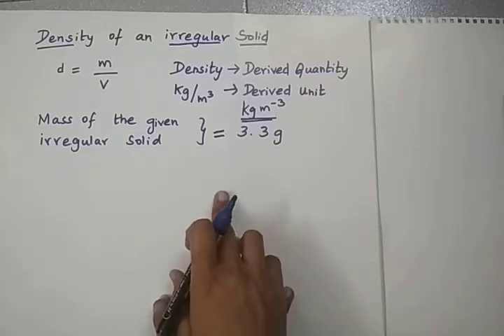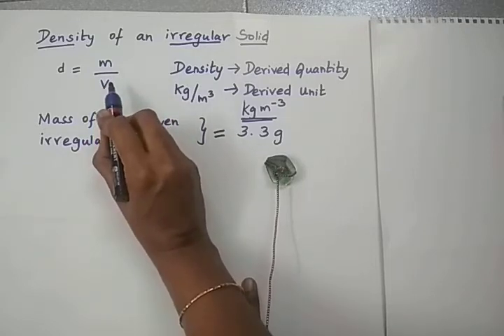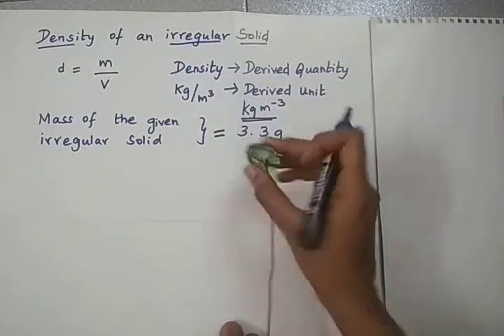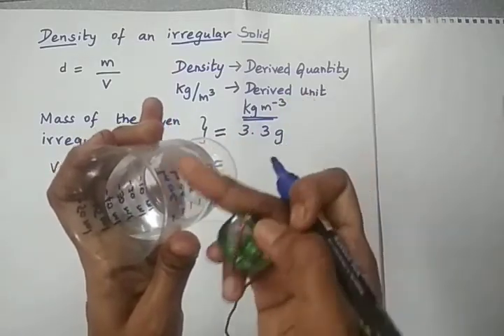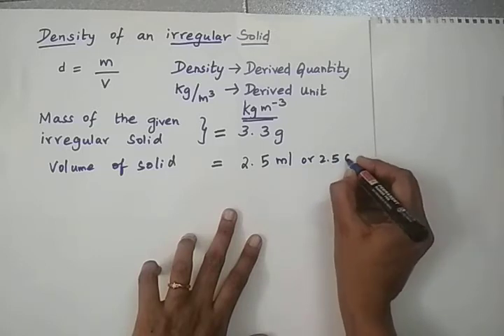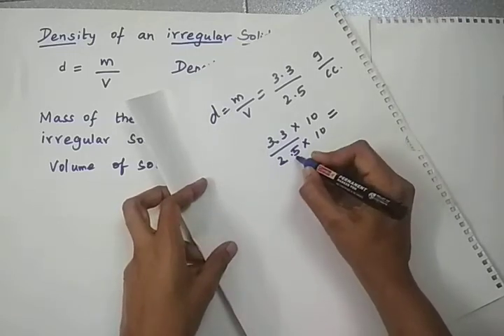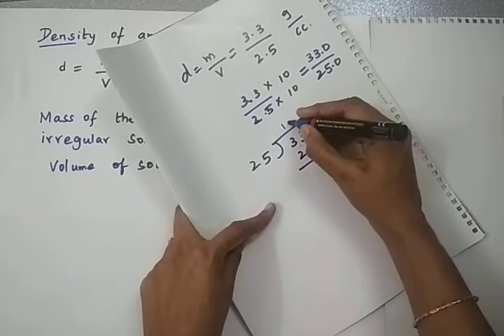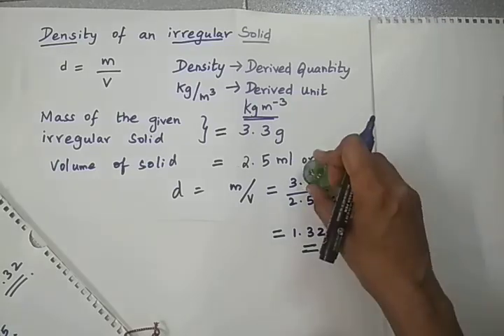Density of an irregular solid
Learn to find the density of a stone